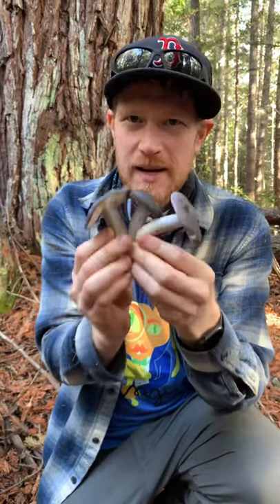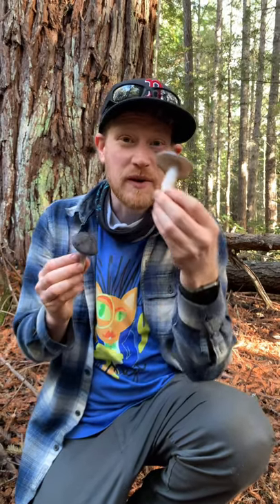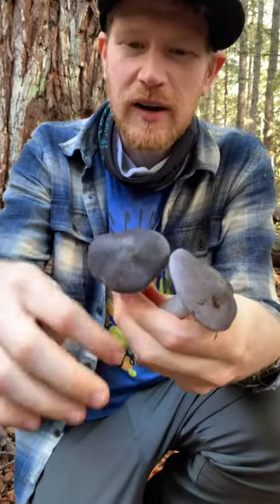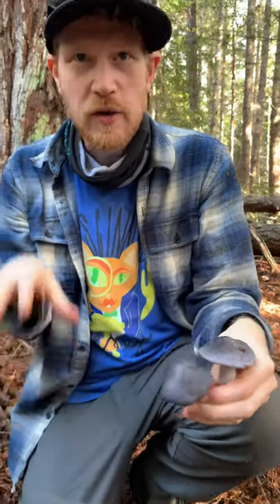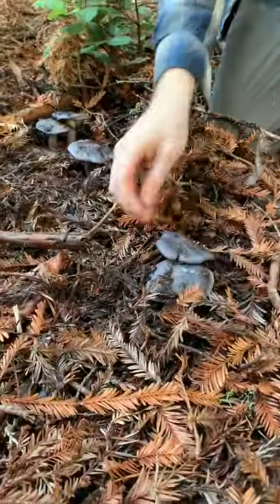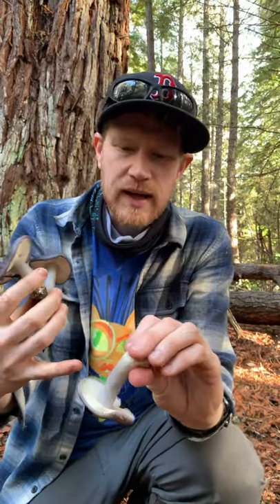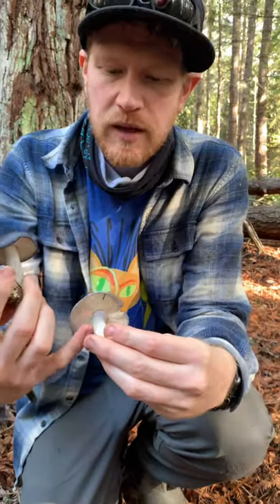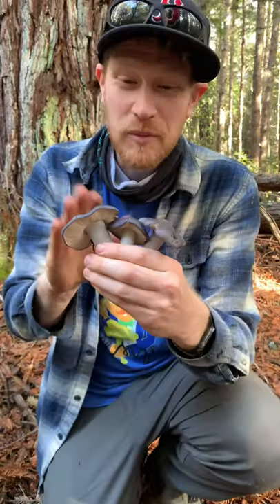Foraging for the Midnight Entoloma (Entoloma medianox) out on the Sonoma Coast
Check out this beautifully blue MidnightEntoloma or Entolomamedianox. This is a common mushroom species in California, published on my Christian Schwarz (@biodiversiphile), it’s our local version of the European E. bloxamii. Like other Entoloma they most likely have the ability to live mycorrhizally or as Saprobes. I tend to find them buried in thick Redwood duff under shrumps.
They can be identified by their dark midnight blue color (especially when young), semi viscid cap with wrinkles emanating from the center, and a gradient sheen of steely blue on the stipe. They have white gills with pink spores. The caps will break fairly easily if handled and the stems will fray. I like to trim these off with a knife to keep the mushrooms integrity. Although this is not a commonly collected species, I think it is delicious! When fresh they smell strongly of cucumbers, but this goes away when cooked. There is some trepidation that comes with harvesting these as other Entolomas can be poisonous, these Midnight Entolomas are however fairly distinct and common.
When harvesting these I like to keep them as clean as possible and avoid crushing them. I give them a good rinse with water and scrub with brush, then cut into large-ish chunks (smaller pieces will turn into a goo), caps in quarters, stems in 1/4 medallions. Dry sauté them till they gooey and wet, then reduce until almost sticking. Add fat of choice with a liberal amount of salt. Cook on medium low for another 10-15m to develop the browning. Then eat alone or use in whatever mushroom dish you fancy. They have great texture and a simple clean sweet nutty mushroom flavor. Consider trying this mushroom if you aren’t finding anything else, but always double and triple check your IDs! Also a good idea to start small when trying something for the first time. Cheers!
P.S. Shirt design by @labrujitaverde